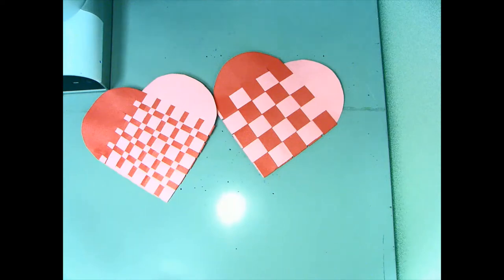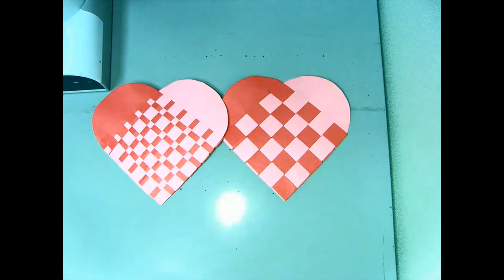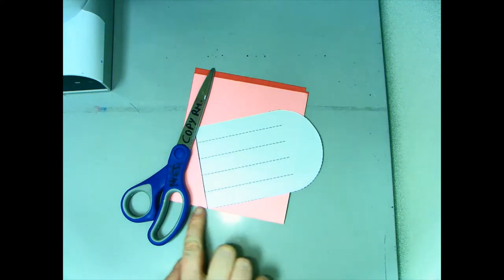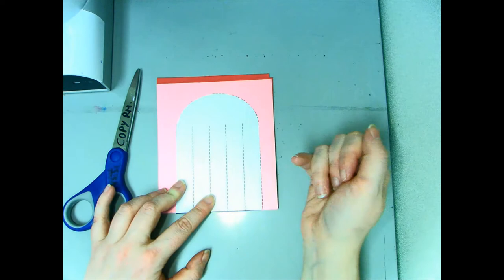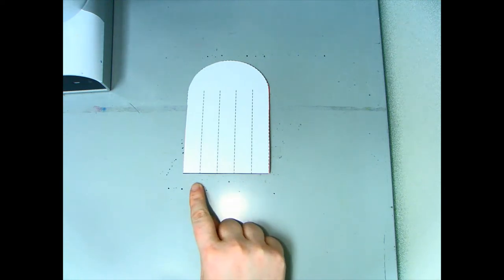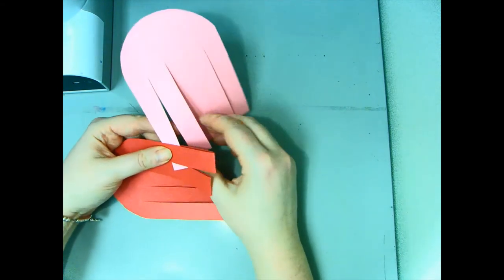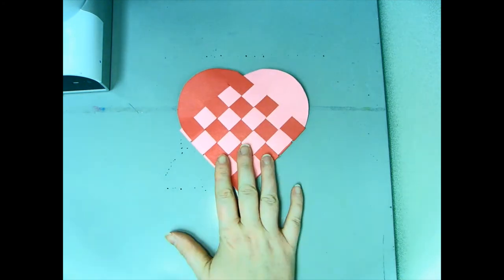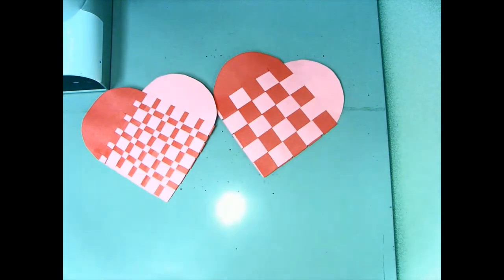Woven Hearts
Learn how to make a woven heart!
Materials:
- 2 colours construction paper
- scissors